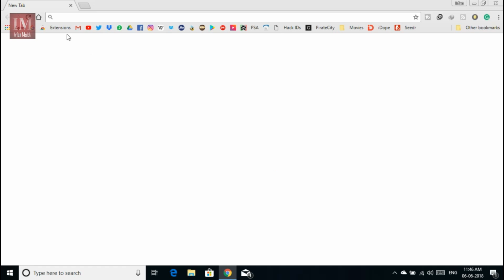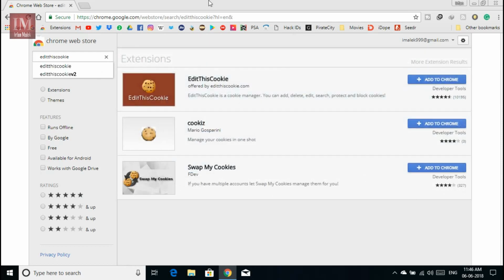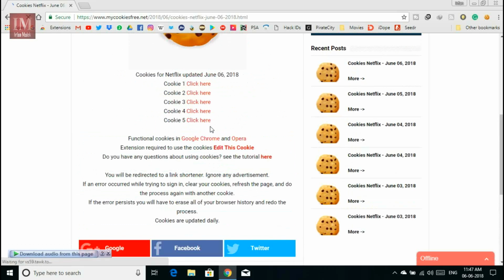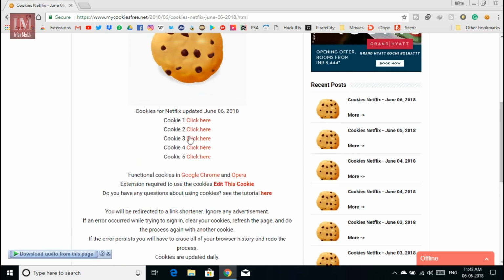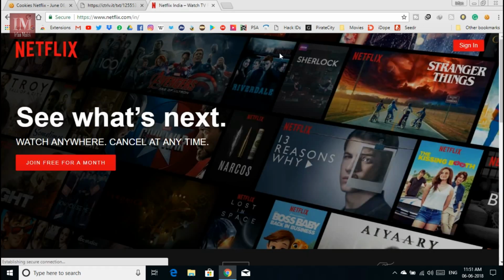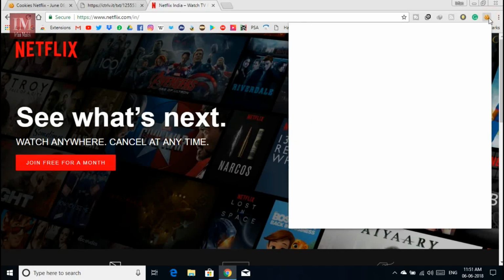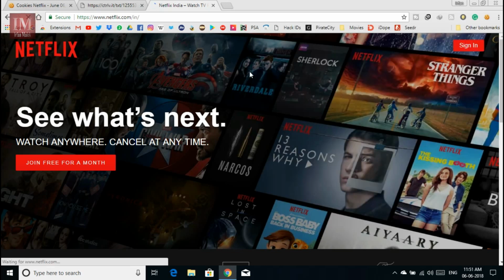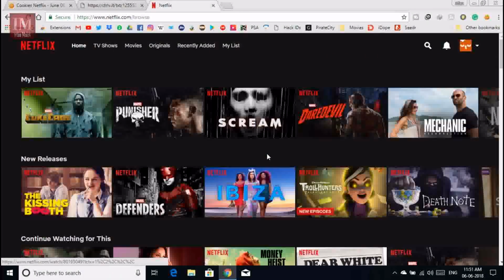Get Netflix Premium For FREE IN JUST 2 minutes | 100% WORKING | JUNE 2018 | IRFAN MALEK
Hey guy, this is Irfan And in this tutorial, I've shown you that how you can get the netflix premium Account for free And 10000000% WORKING METHOD

Here are some download links you need -